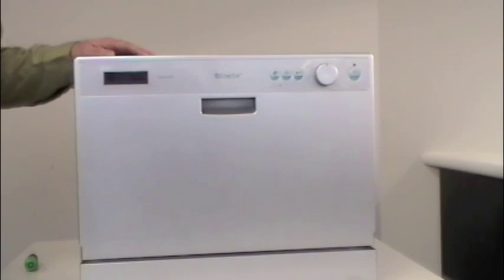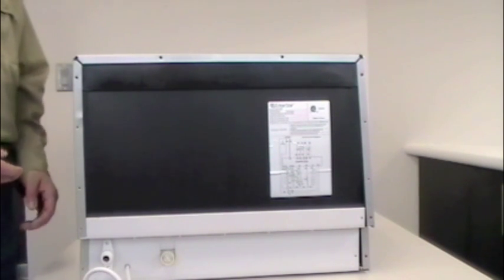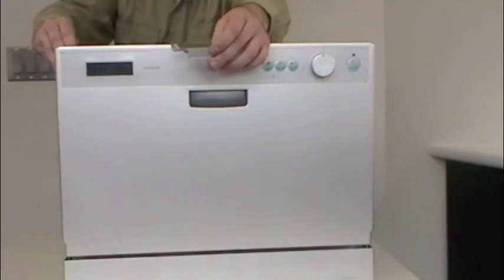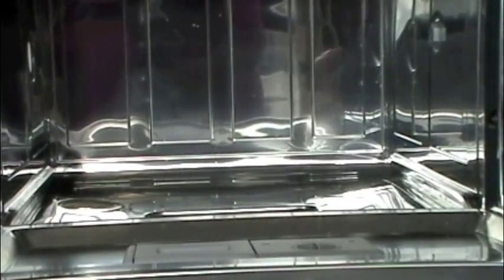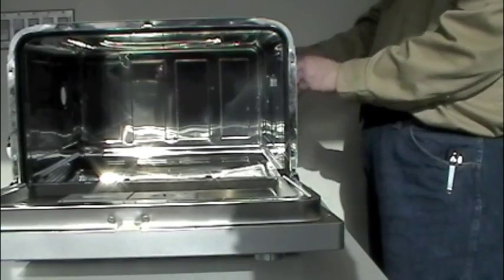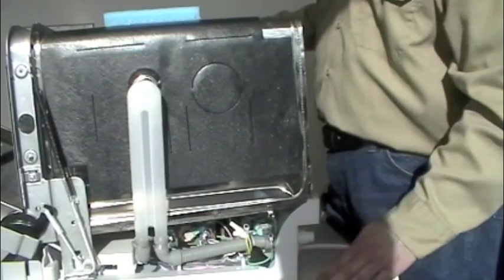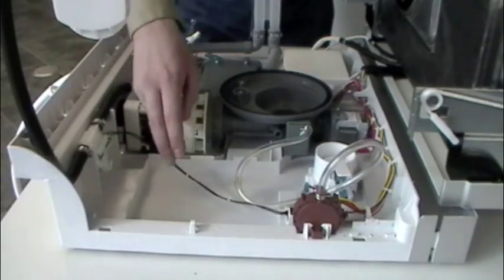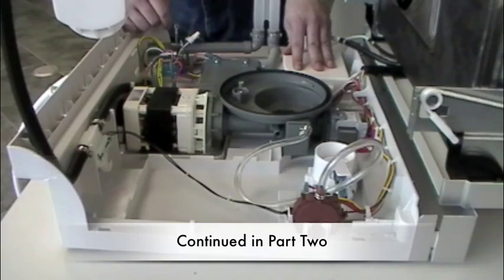EdgeStar - DWP61ES Countertop Dishwasher Service Provider Support Pt. 1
- Removing Outer Shell
- Removing Washing Cabinet
- Component Identification